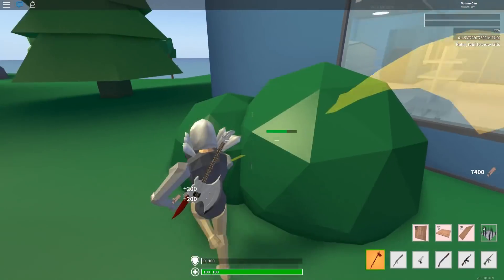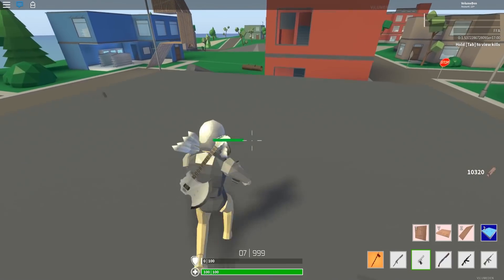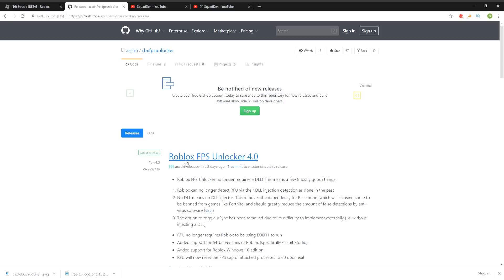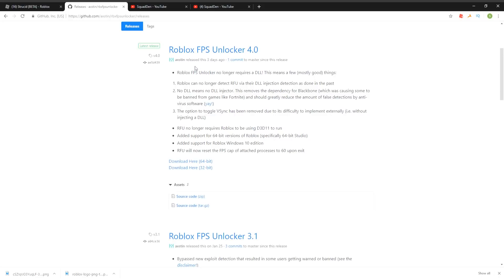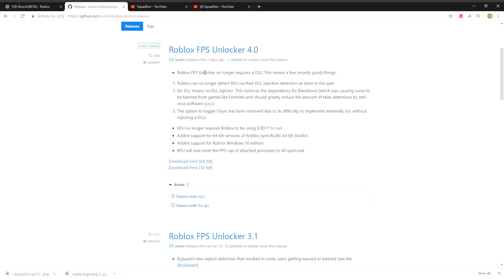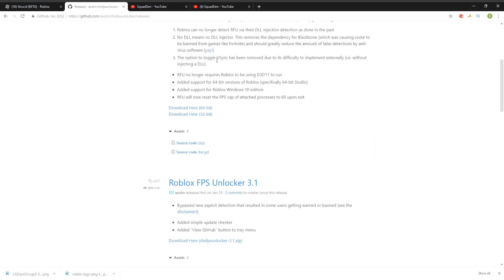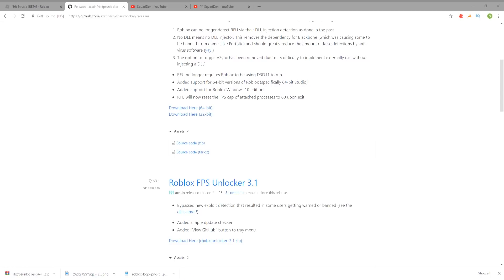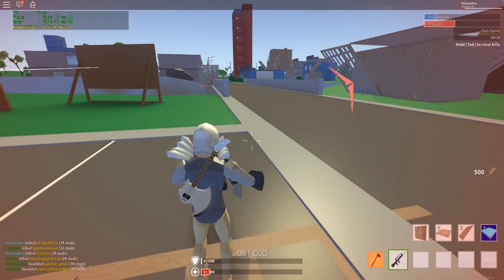HOW TO GET FPS UNLOCKER IN ROBLOX 2019! (STRUCID)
Aren't in my official discord? Then join!

What is Roblox? Roblox is a massively multiplayer online and game creation system platform that allows users to design their own games and play a wide variety of different types of games created by other users. The platform hosts social network games constructed of Lego-like virtual blocks.